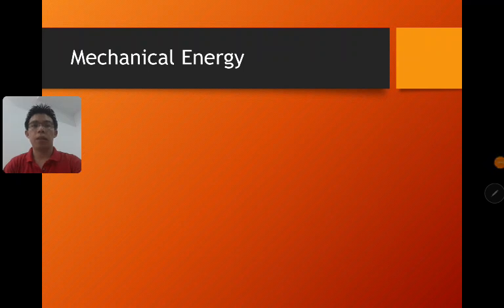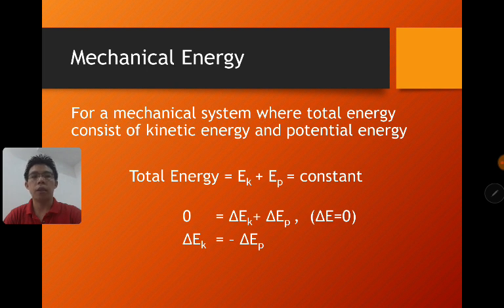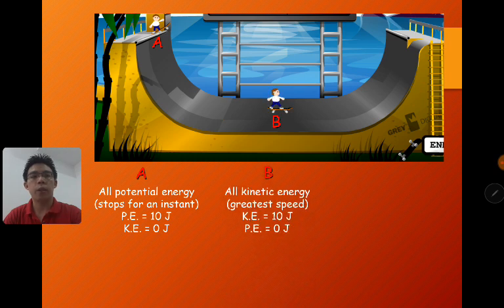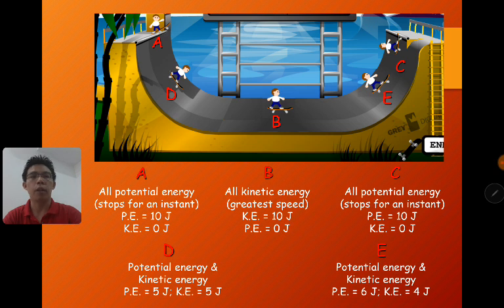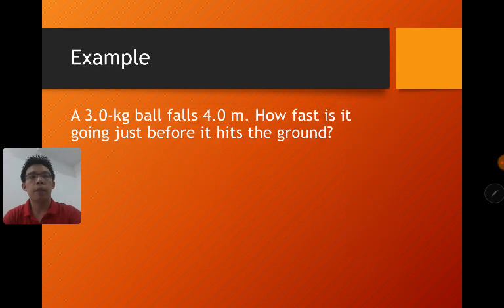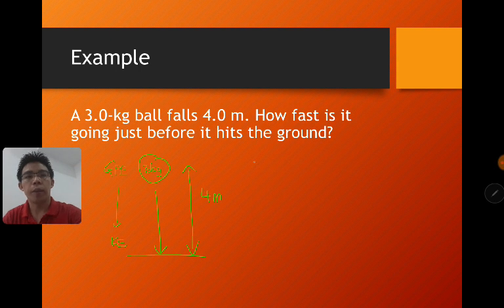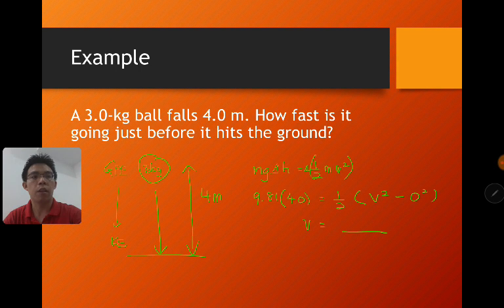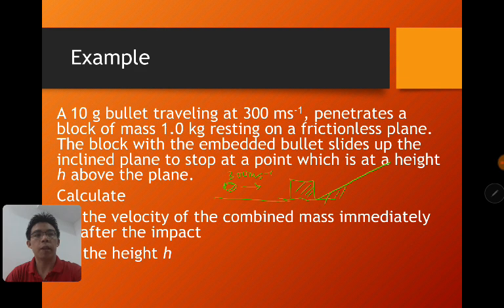6 Mechanical Energy